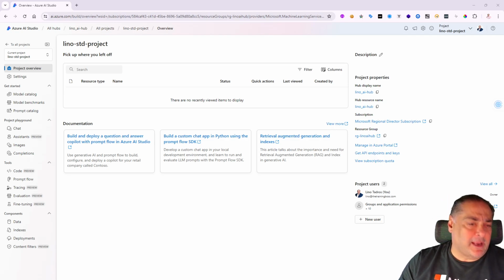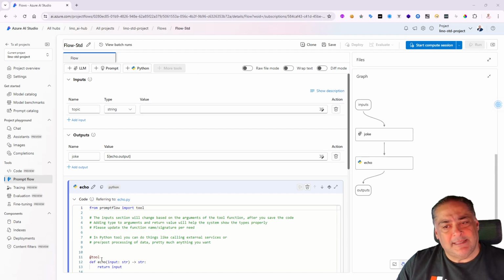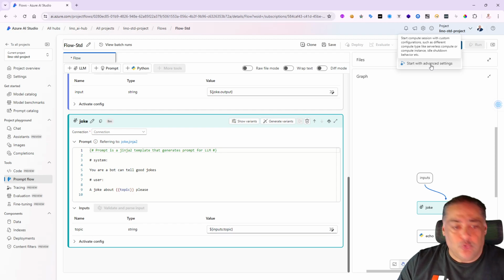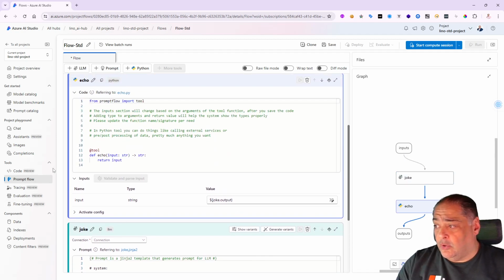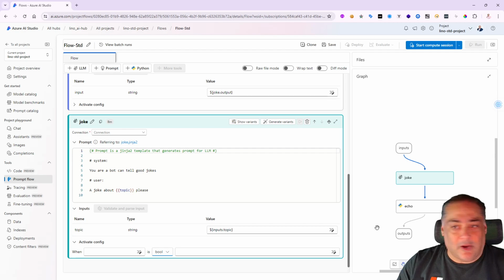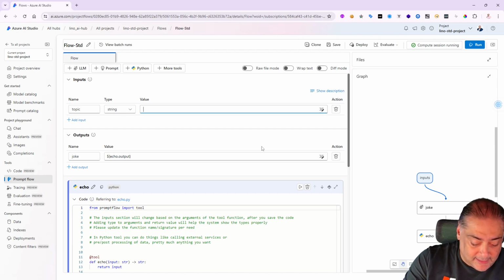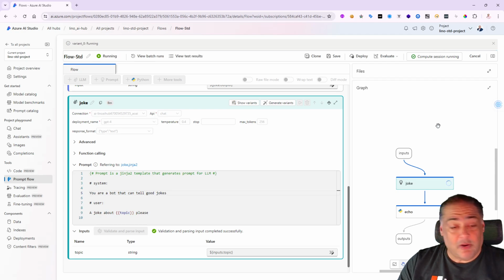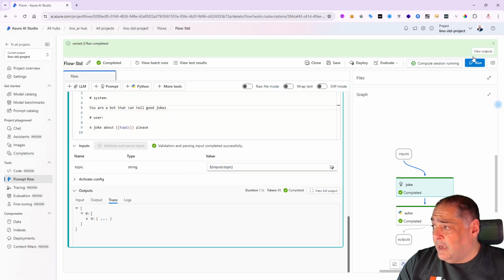Azure AI Studio Prompt Flow - First Standard Prompt (Part2)